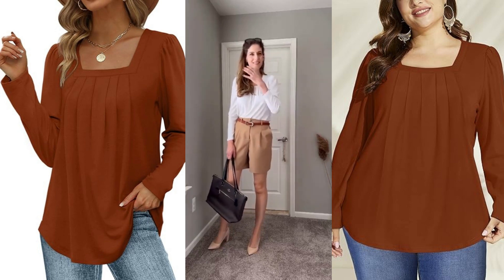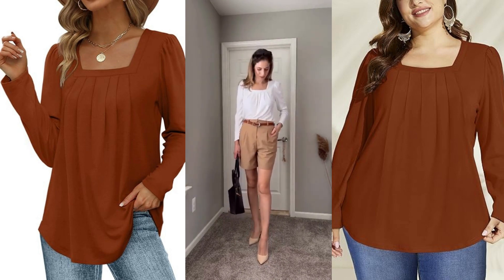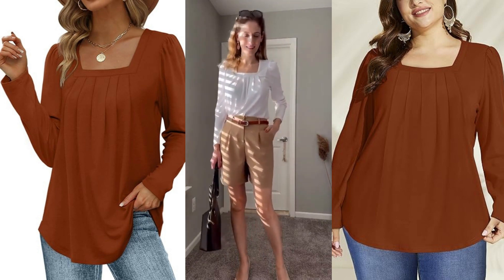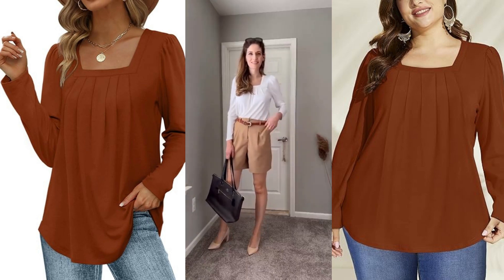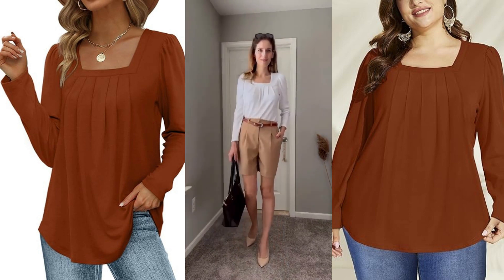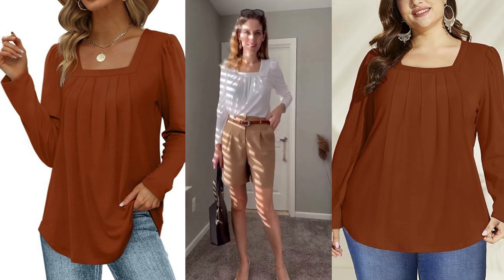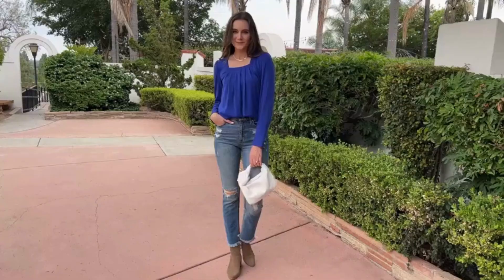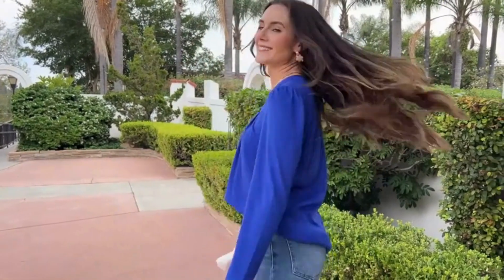Saloogoe Women's Long Sleeve Tops Square Neck Tunic Top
✦Material ：60% Polyester, 35% Rayon 5% Spandex. It's soft with stretch, lightweight fabric, which it's comfy against the skin flowy.
✦PLEASE NOTE: Vacuum packaging may cause wrinkles on the tunics, which can be easily smoothed out after washing or ironing. Clothing Care: machine or hand wash with cold water/hang or line dry/no bleach/no dry clean/warm iron if necessary.
✦Design: Square neck tops with pleat in front, curved hem and puff sleeves. It's flattering and loose fit to hide the stomach which suitable for any body shapes.
✦Match:The versatile long sleeve shirts with perfect tunic length to cover your butt, easy to pair with leggings, jeans, slacks, skirts, bike shorts, boots. Wear it alone or as a layered look with cardigans in the cooler weather.
✦Occasion: Daily Casual/ Around home/ Work/ Vacation/ OOTD/ Gifts/ Errands/ Shopping/ Going out, etc. It's a Must-Have tunic top for all seasons.
✦Please Refer to the Saloogoe Size Chart before Ordering.
✦Ideal Gift: This dressy tunic top is an ideal gift for your friends, family, or yourself, it's sure to bring a delightful surprise!